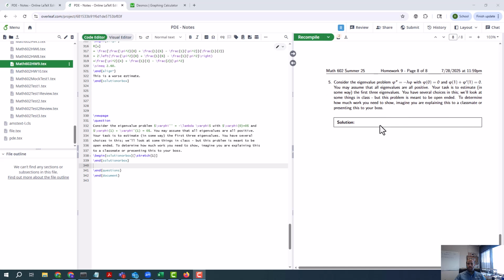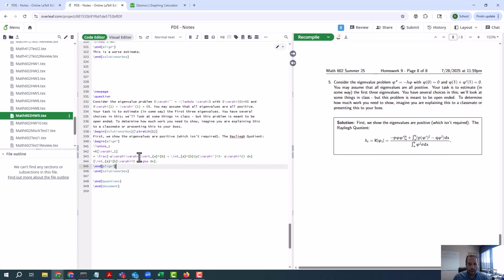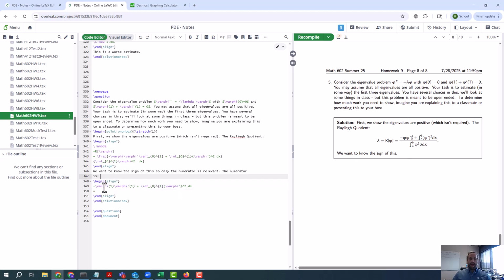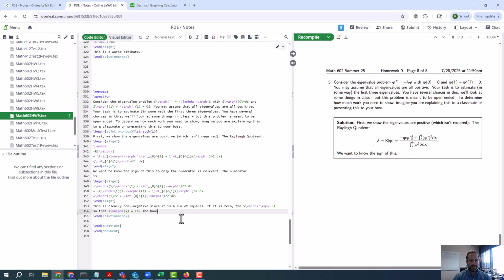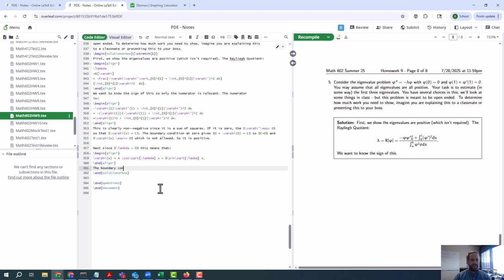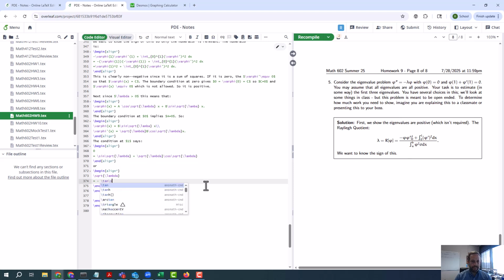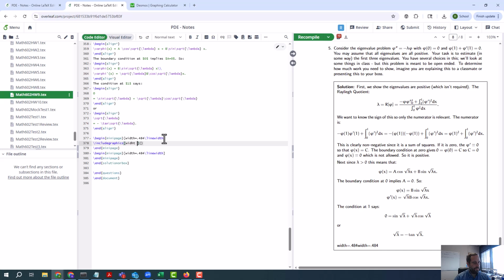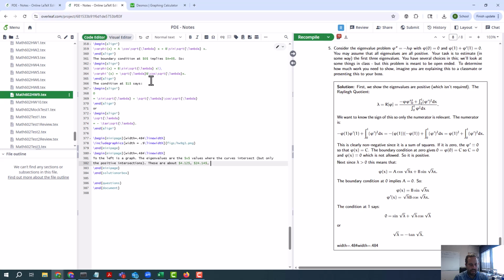Rob Types! HW 9 Problem 5